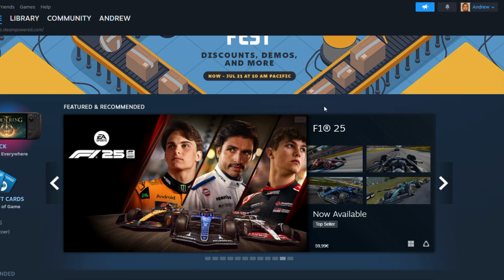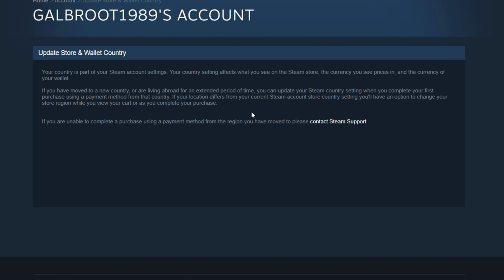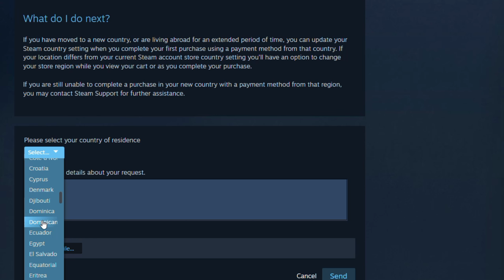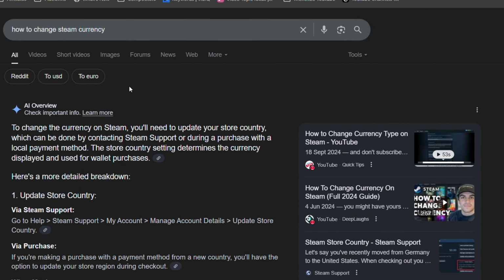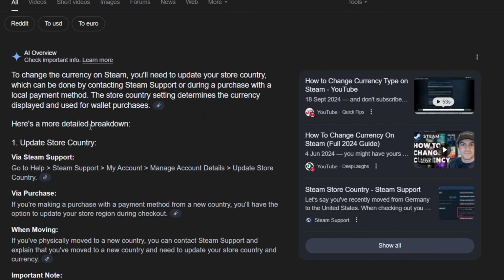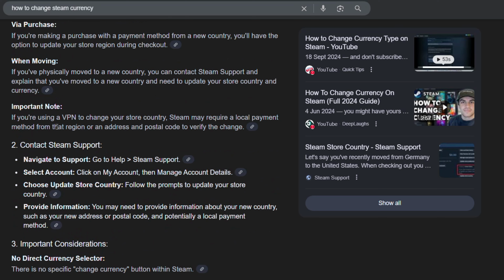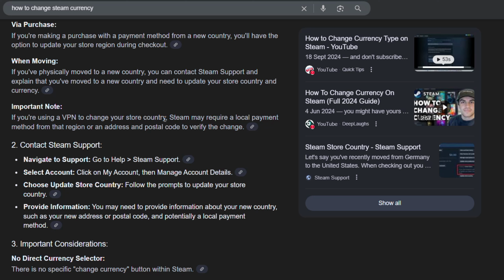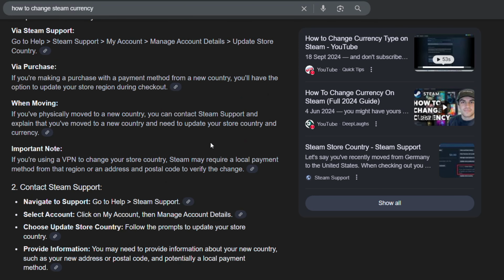How to Change Currency on Booking.com – Step-by-Step Tutorial for Travelers (2026)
💱 Want to view prices in your local currency on Booking.com? In this easy, step-by-step tutorial, I’ll show you how to change the currency settings on both the Booking.com mobile app and desktop site.

Whether you're:
✅ Planning a trip abroad
✅ Wanting to avoid confusion at checkout
✅ Or just prefer seeing prices in your native currency — this video is for you!

🔄 Learn how to:

Switch to USD, EUR, GBP, CZK, or any other major currency

Save your settings for future bookings

Avoid exchange rate surprises

This quick guide will help make your Booking.com experience easier and stress-free.